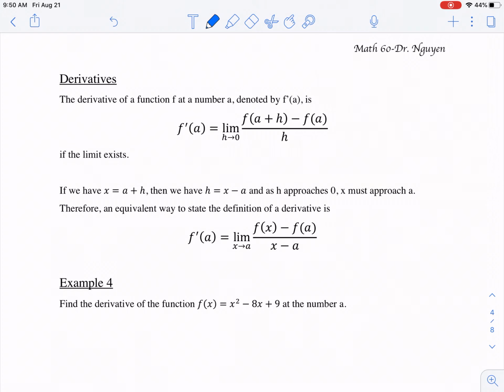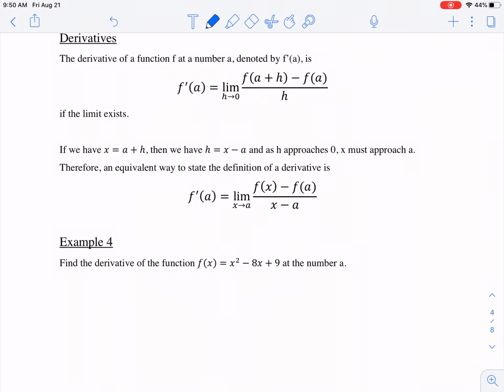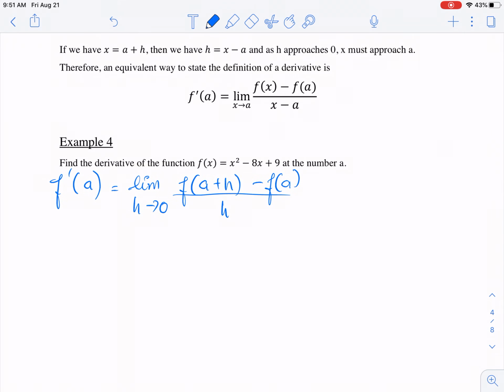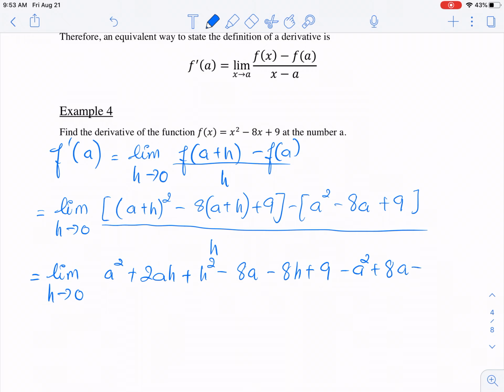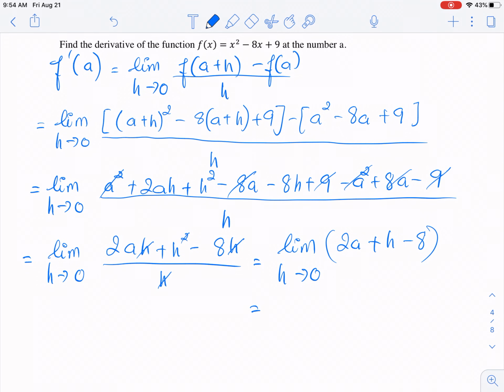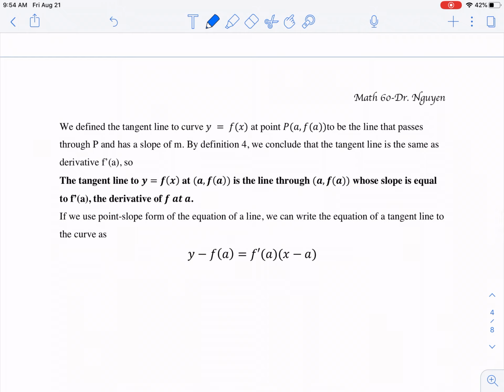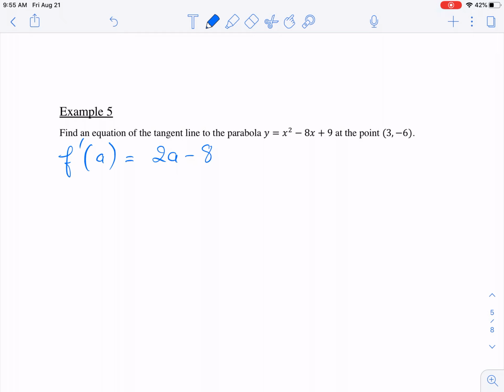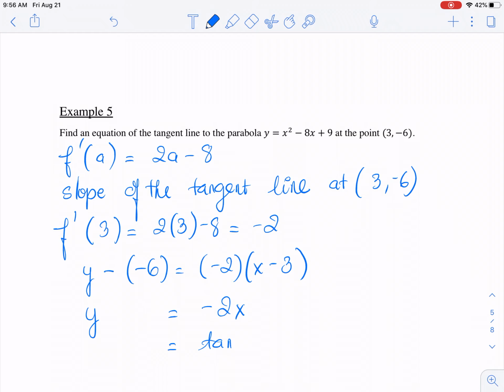Cal 1 Sec 2.7 Part 3 Derivatives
M60 Sec 2.7 Part 3 Derivatives